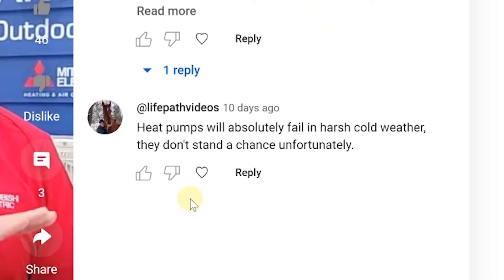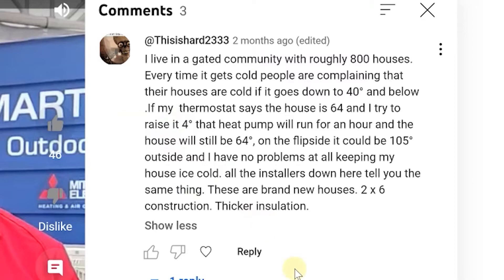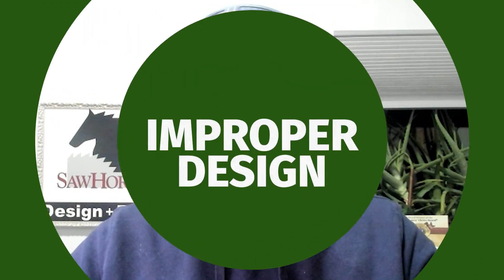Why heat pumps don't work in the Winter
The common perception is that heat pumps don't work well in the Winter months.  We will explore why this is the case with green builder Matt Hoots @SawHorseDesignBuild and why they should be working when designed properly.

0:00 Heat Pumps used to perform poorly in the Winter
0:59 Mitsubishi mini-split can heat when it is -22 degrees
2:28 Comment- heat pumps don't work
3:08 Heat transfer from hot to cold
4:19 A whole neighborhood designed incorrectly with heat pumps
5:05 Bad design could be the cause
6:38 Stop guessing on the design
7:29 System design for extreme temperatures
8:38 Building envelope upgrades can reduce the size of the HVAC system
10:45 Not all heat pumps are the same
11:57 What do you think?